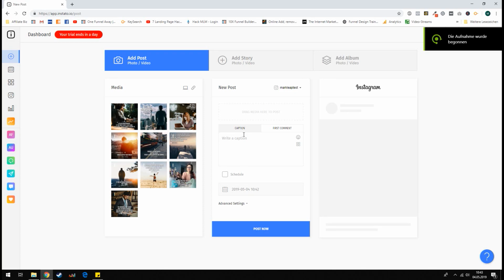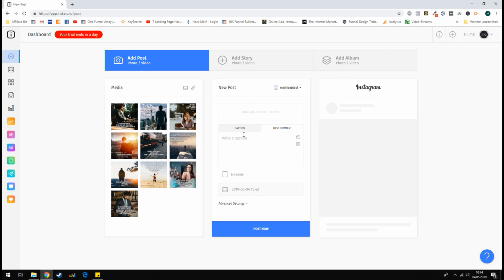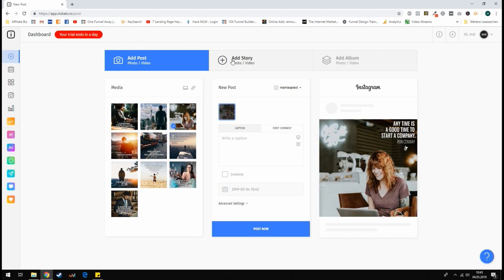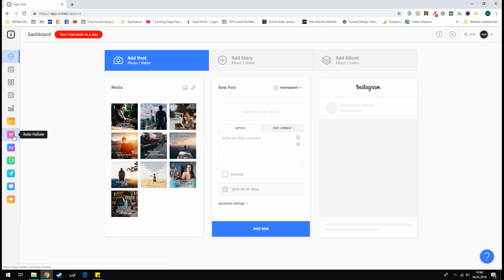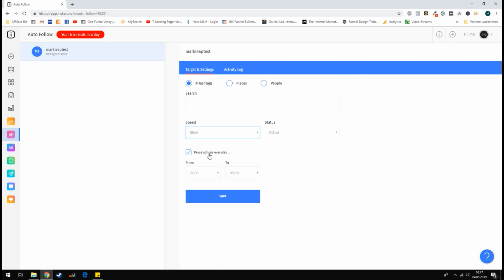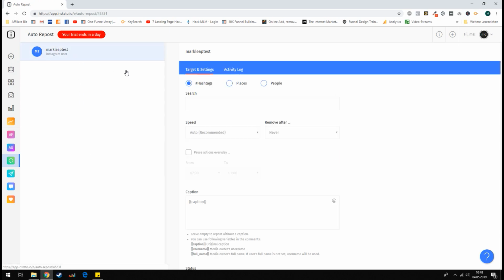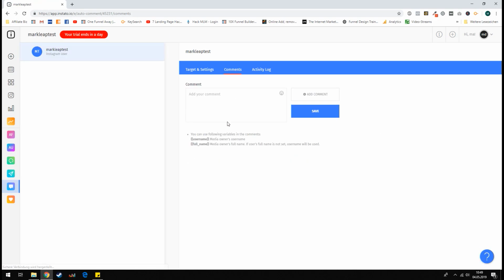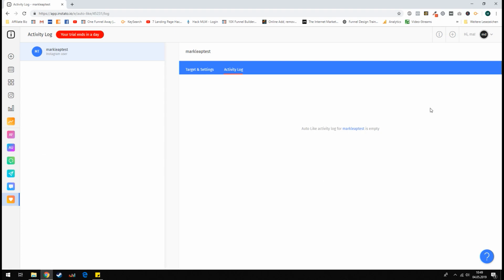How To Get Auto Likes And Comments With Instato - Best Instagram Bot 2019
For Auto likes  and Comments on Instagram. The best Instagram bot 2019!

If you want to build up your Instagram account and don't spend to much time with it, you can consider an instagram likes and follower app, like instato.io.

It' suprisingly easy to operate and incredibly powerful in terms of automation. The intuitive user interface makes is nearly impossible to make something wrong, if you want to setup your autocomments and auto likes on instagram.

A proper setup of your instato follower bot can prevent that issue. Take a smart approch and let your instagram follower bot pretend to be a real human through setting up sleep times.

Also you will be able to auto follow and unfollow and schedule all your post, giving you enough space to check your DM's or produce more high quality content for your audience to get yourself even more likes and comments.

For the small investment of merely $1 per day you can outsource all of your work and engagement. Set it and forget it and let the followers bot bring your precious instagram likes and comments.